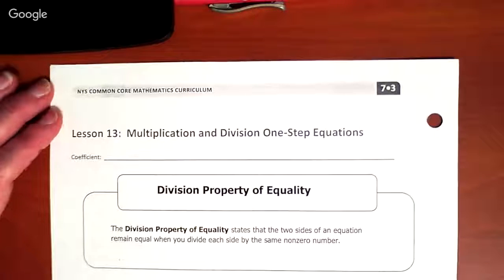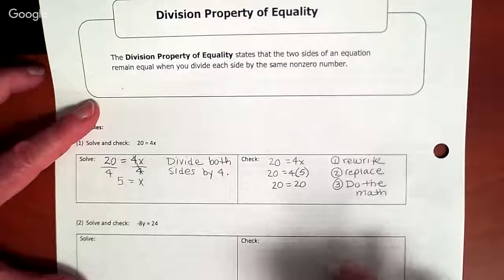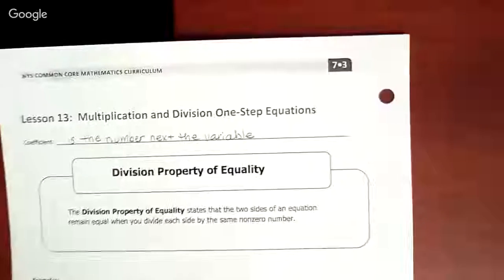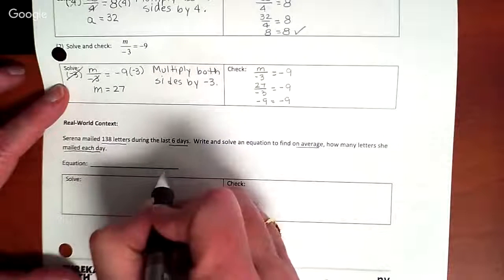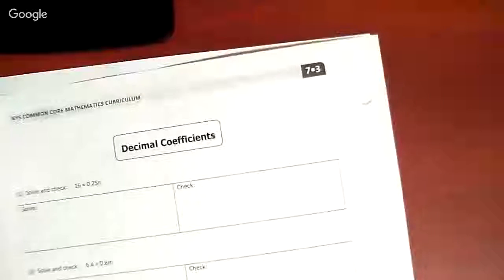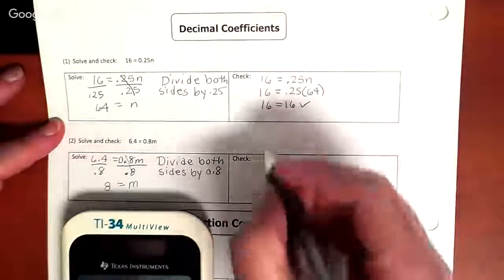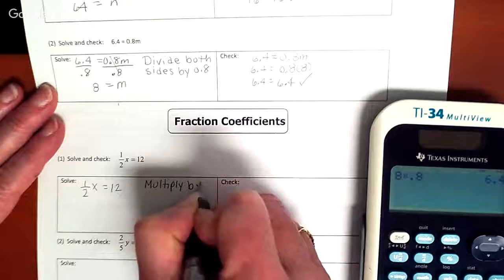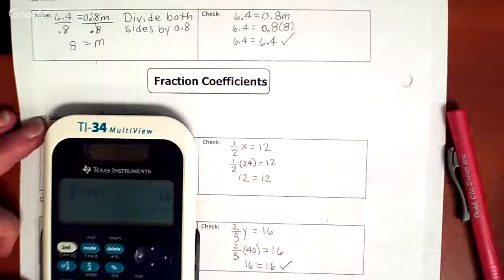Module 3 - Math 7 - Lesson 13 - Multiplication and Division One-Step Equations